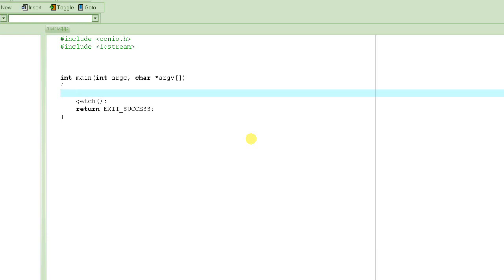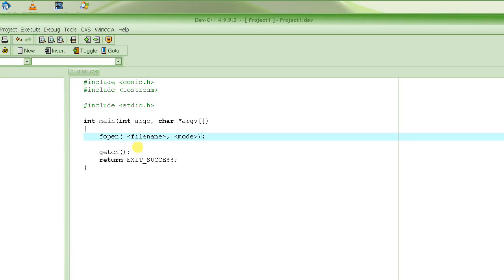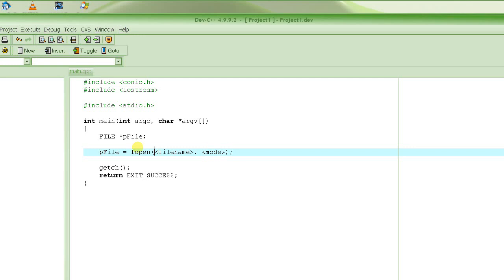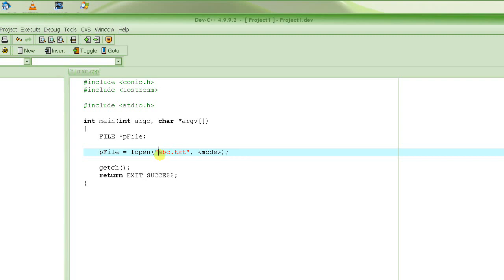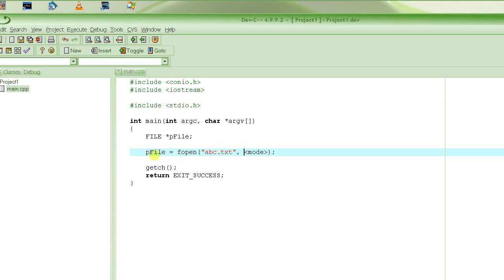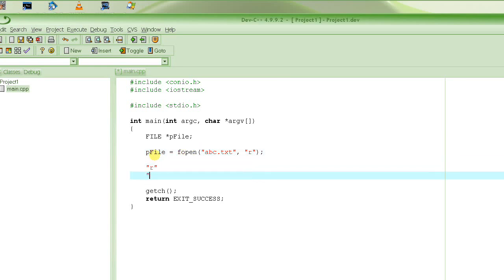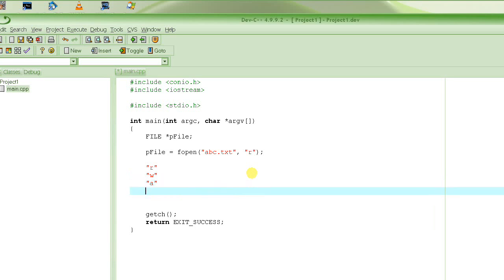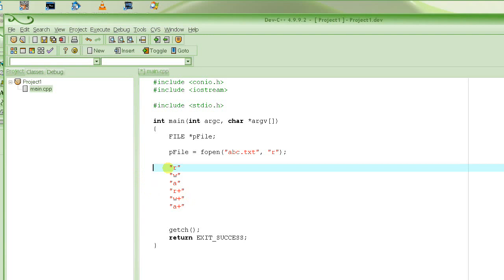Opening and Closing Files fopen() and fclose() Part-1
Opening and Closing Files fopen() and fclose() in C Programming Language.